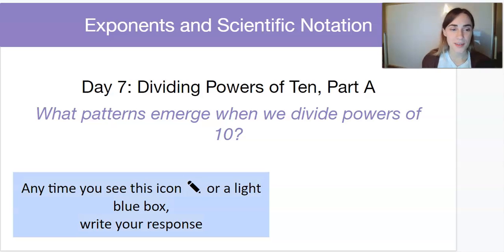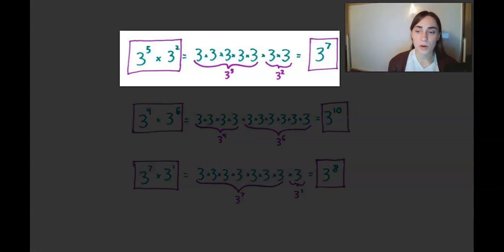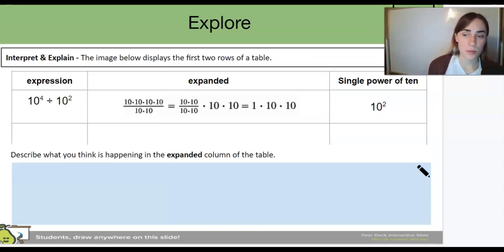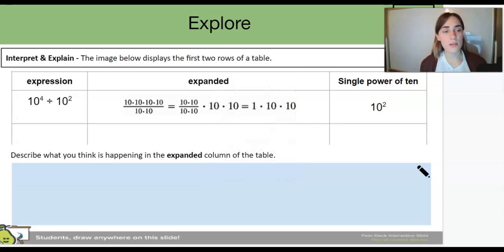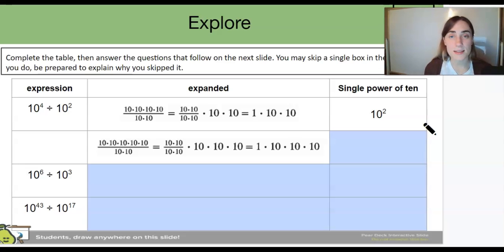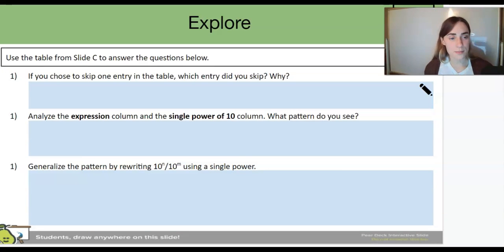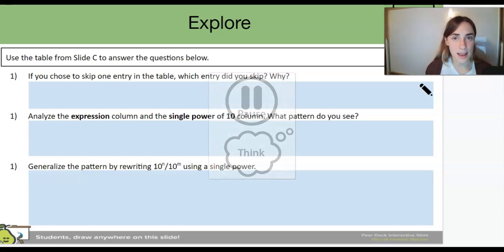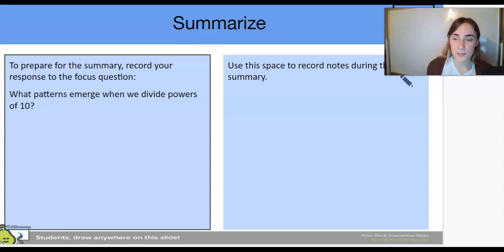Dividing Powers of Ten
This video walks students through Illustrative Math's Dividing Powers of Ten Lesson.

Table of Contents:
00:00 - 00:18 Focus Question: What patterns emerge when we divide powers of ten?
00:18 - 00:40 Slide A - Directions for Intro/Launch
00:40 - 2:52 Slide A - Connecting Previous learning (multiplying numbers in exponential form)
2:52 - 4:15 Slide B - Intro to Explore Section
4:15 - 5:20 Slide B - Going over Explore Section
5:20 - 6:19 Slide C - Directions for Slide C
6:19 - 8:24 Slide D - Directions for Slide D
8:24 - 9:29 Slide E - Directions for Slide E / Three Reads
9:30 - 10:13 Slide F - Directions for Slide F